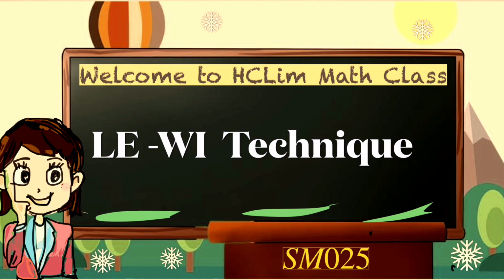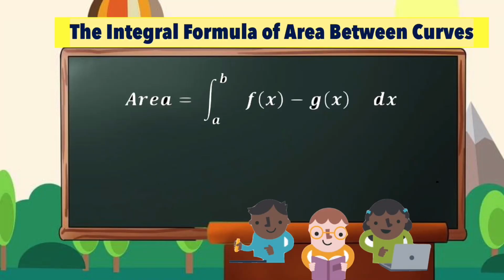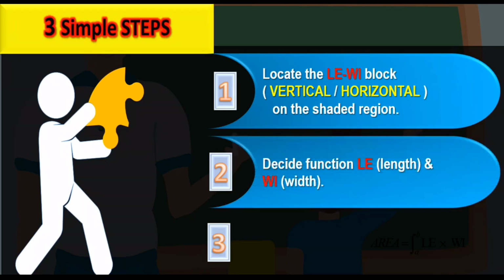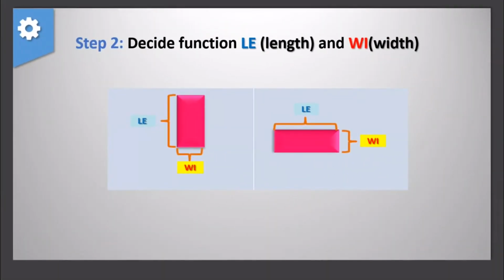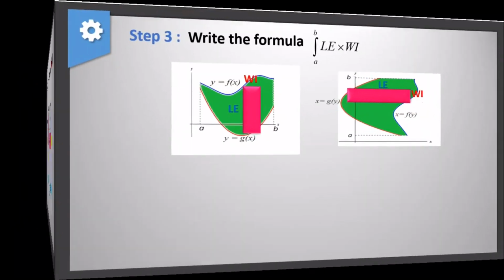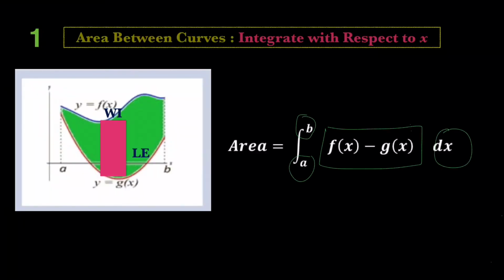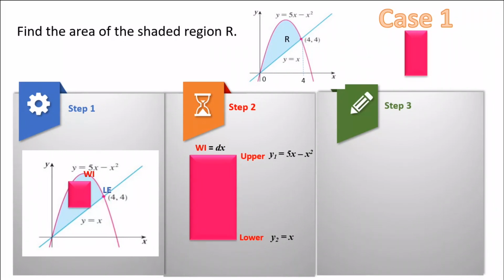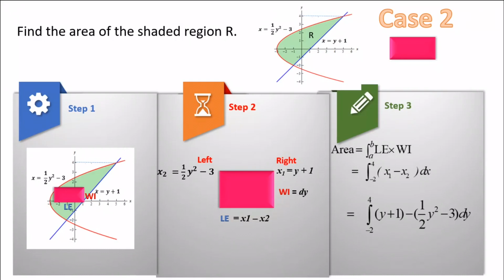LE-WI Kit Teaching and Learning Video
This video will introduce to you how to use the LE -WI Technique to find the area between curves. We use the basic concept of the area of a rectangle by using the formula Length x Width to get the integral formula of the area between curves in an easy way.